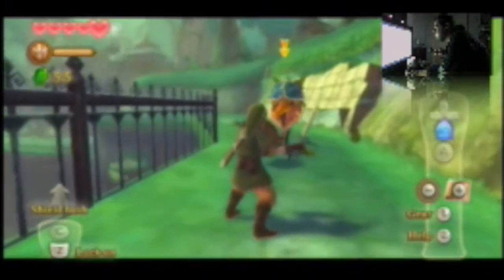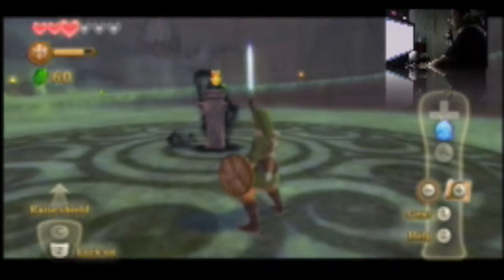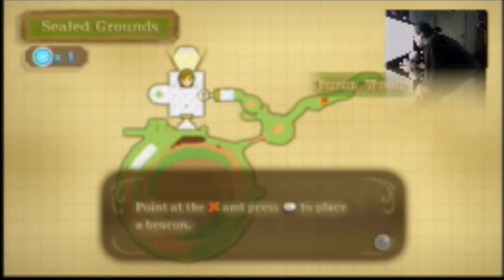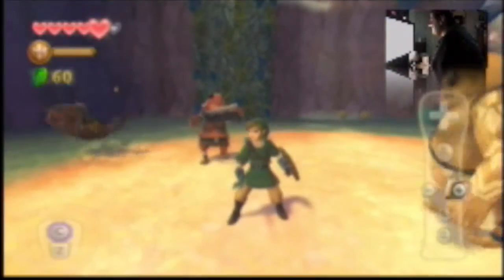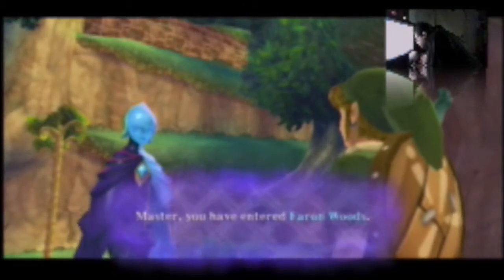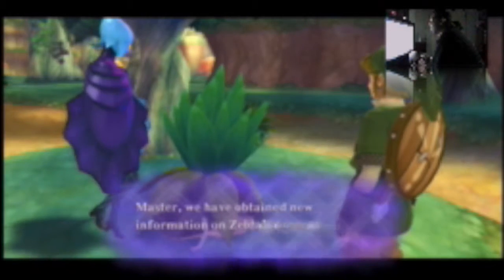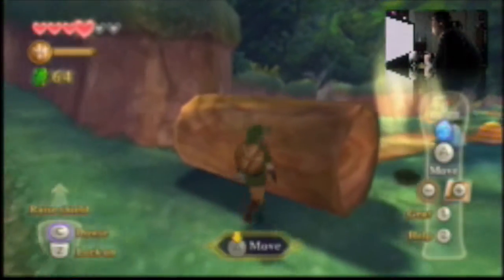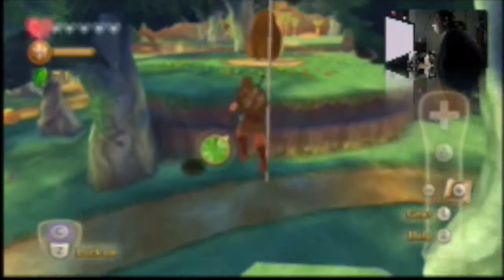Walk Me Thru LOZ Skyward Sword Part 6